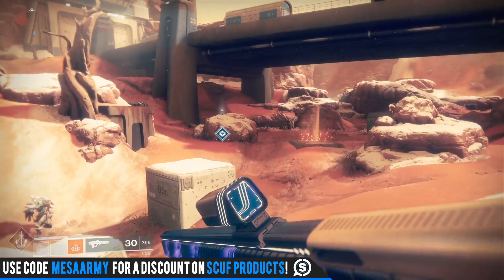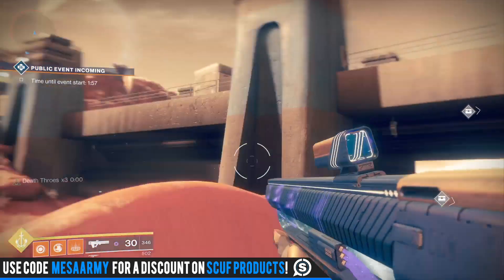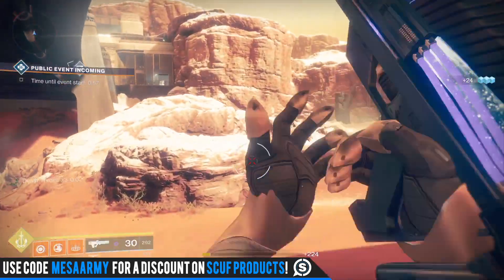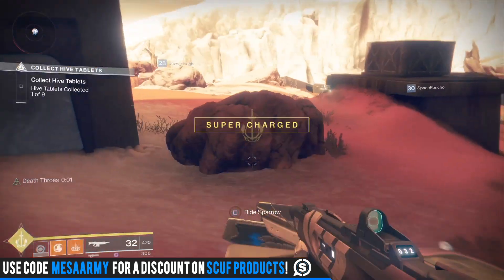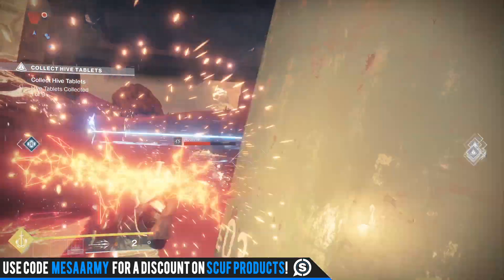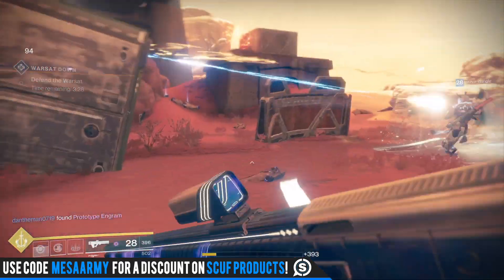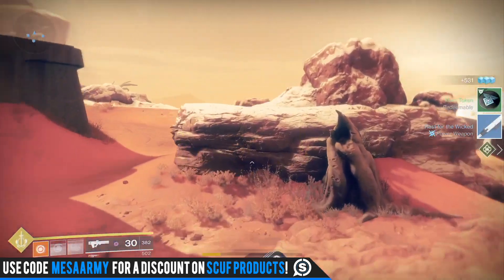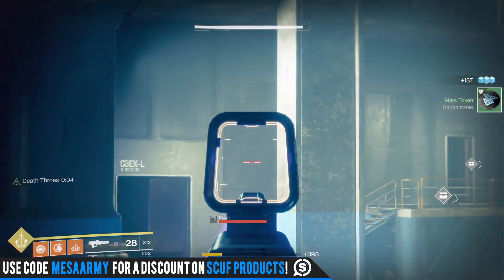Destiny 2 Warmind. NEW HIDDEN EXOTIC PERKS!!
✅Join my PS4 Destiny FaceBook Group!

Music with permission:
CDK-Once Again